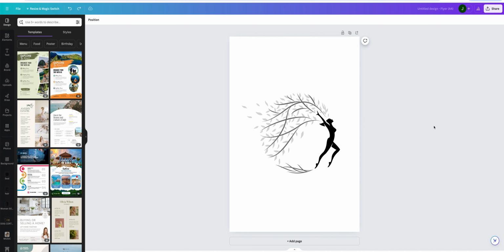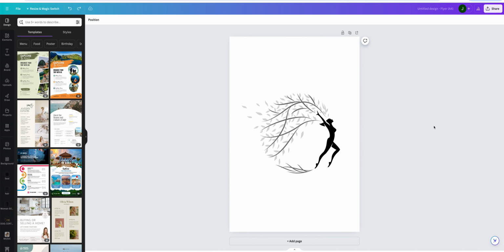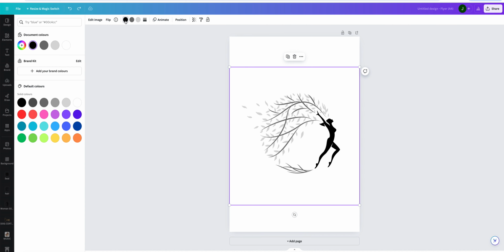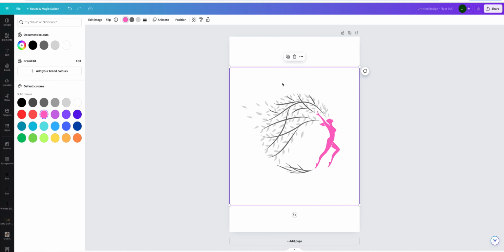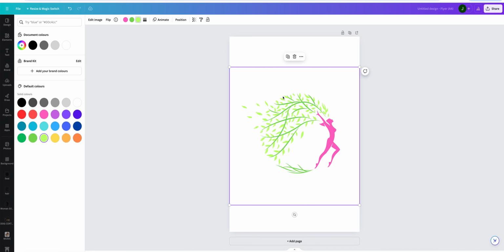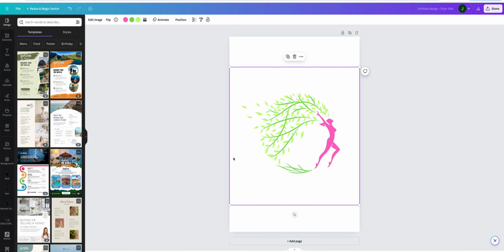Change the colors of the multicolored SVG file in Canva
In this short video you will learn how to change the colos of your SVG file in Canva, in case you have more than one color